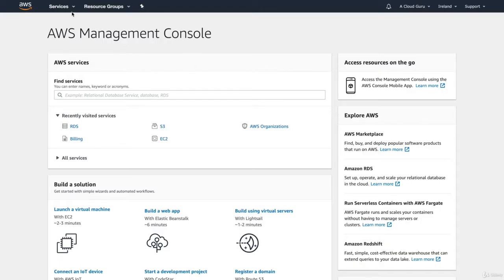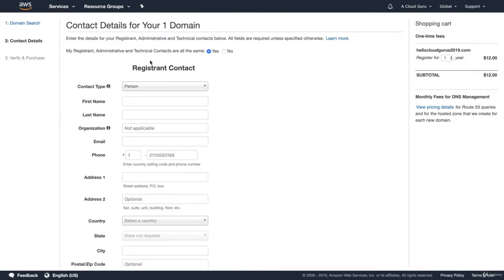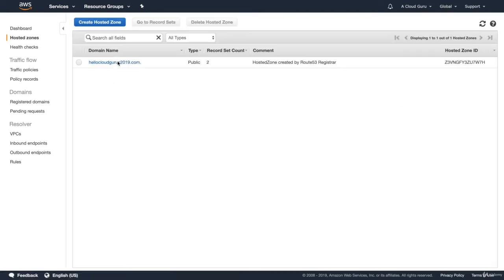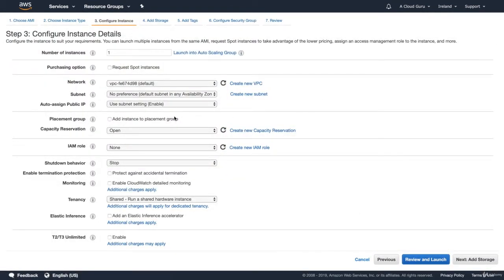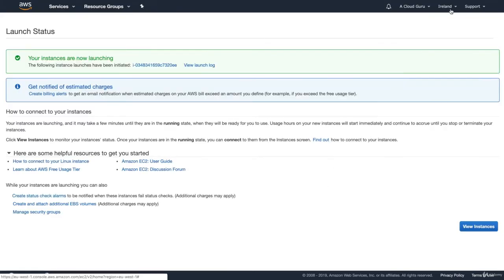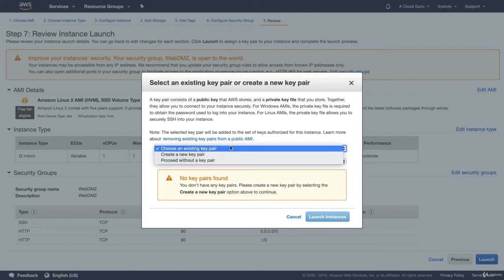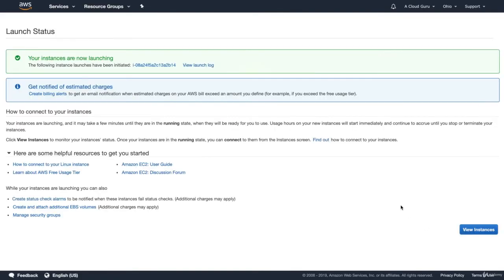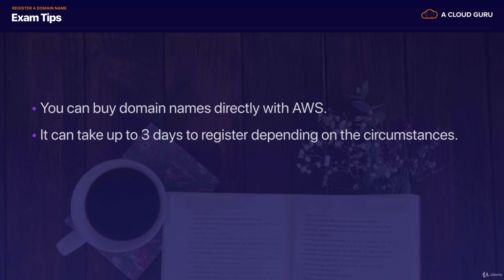AWS - Route53 - Register A Domain Name Lab